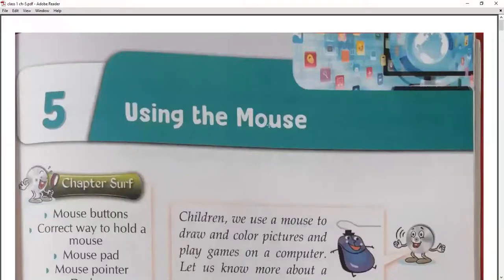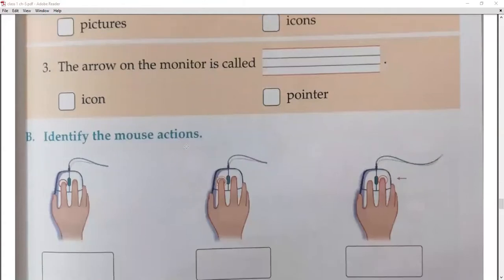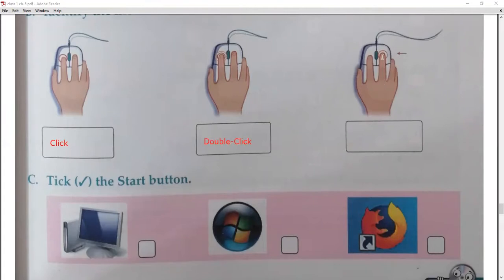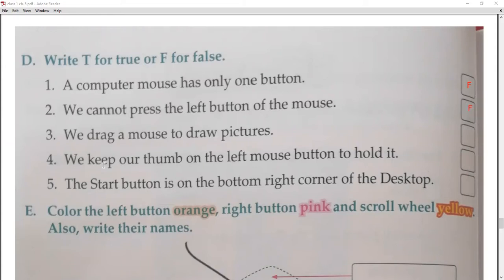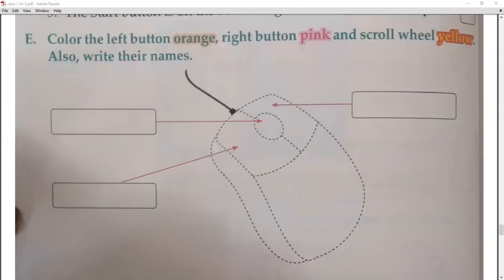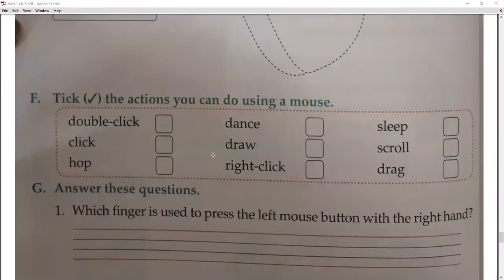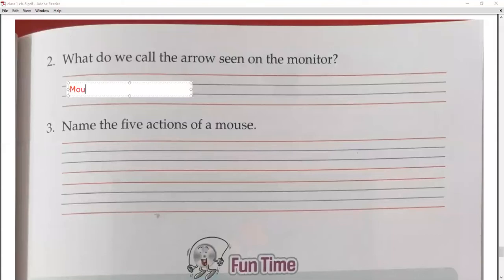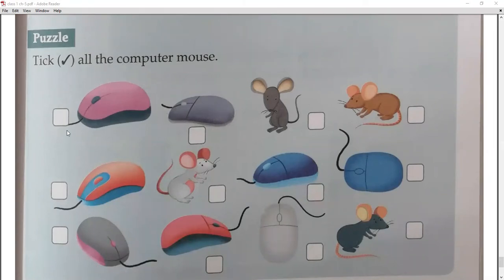Using The Mouse (Book Exercise) - Part 3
Class - I - Computer - Online Class 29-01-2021 by Ankita Ma'am (LPS)